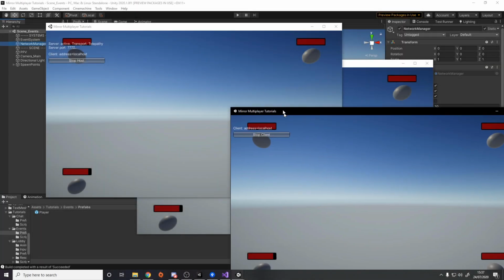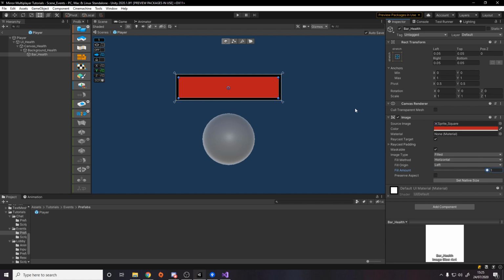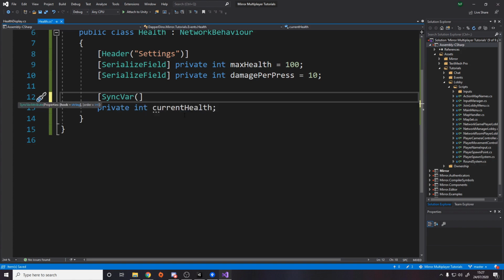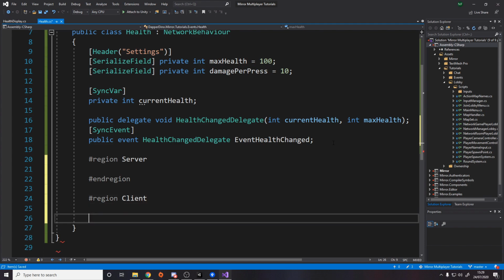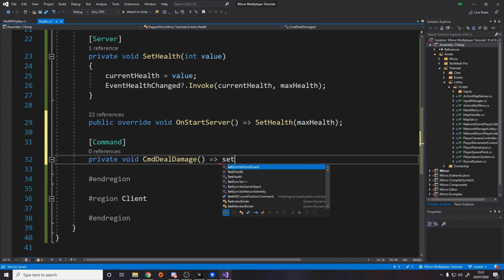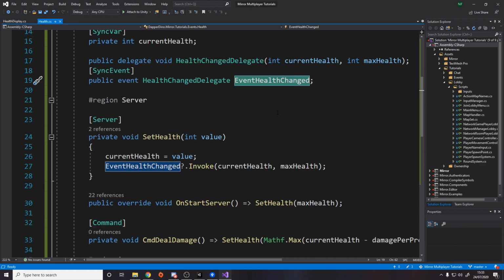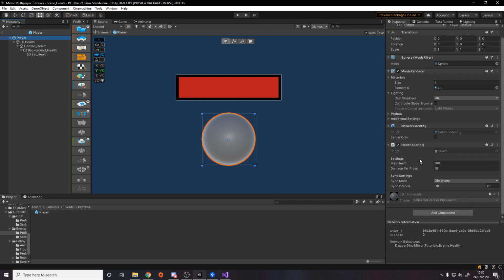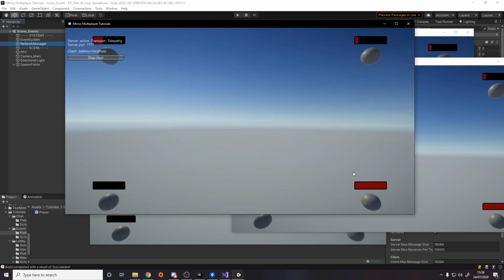How To Sync Events - Unity Multiplayer Tutorial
0:00 - Intro
0:15 - Project Setup
2:45 - Coding
11:04 - Setting References
11:25 - Testing
13:00 - Outro